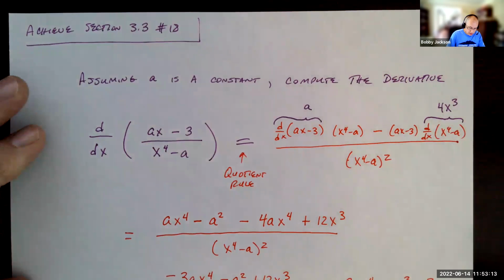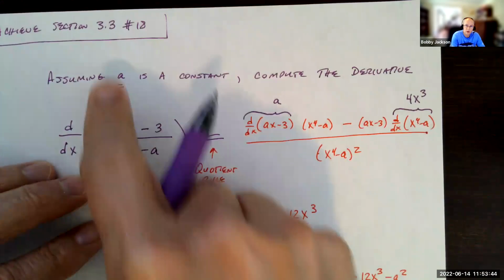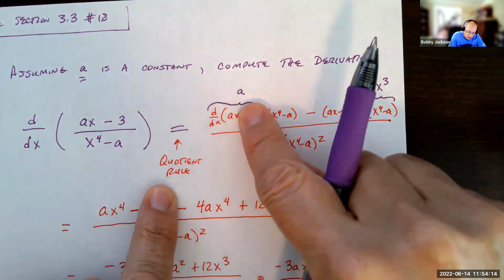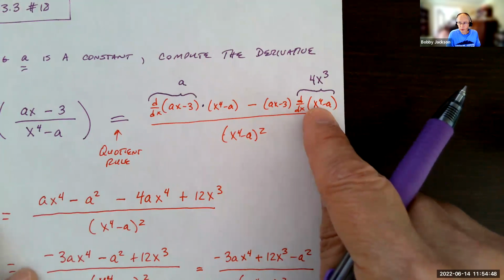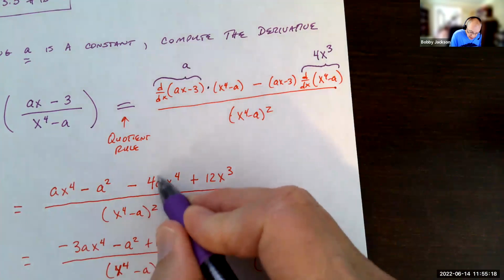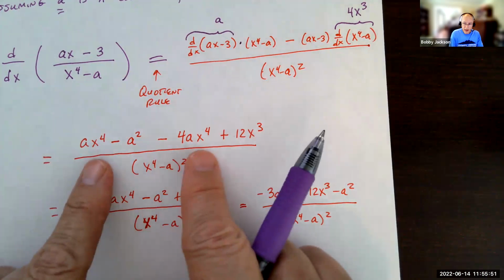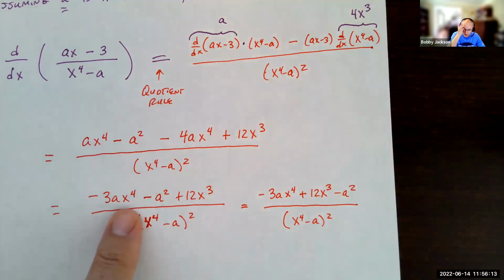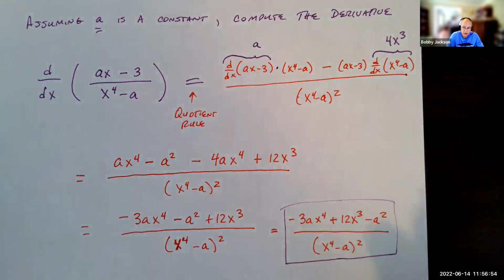Achieve 3.3 Number 18